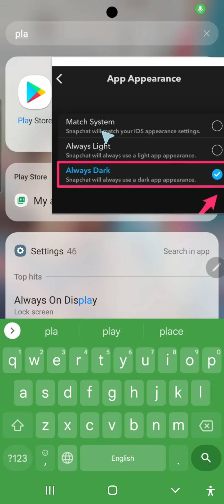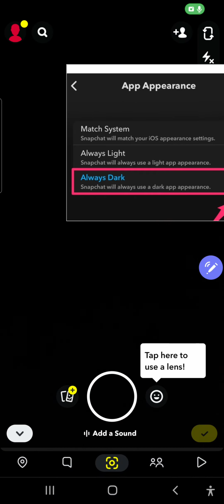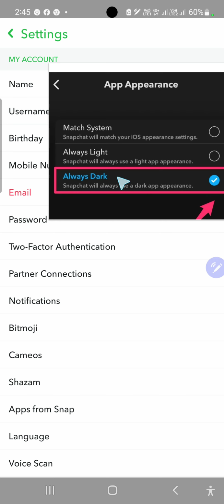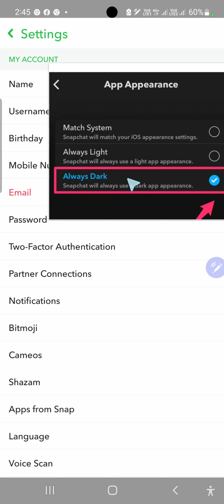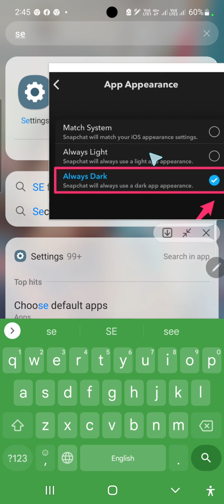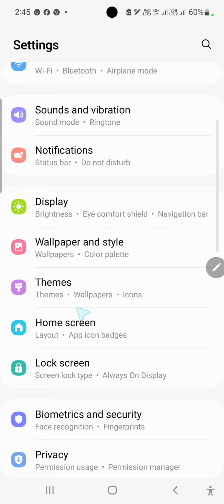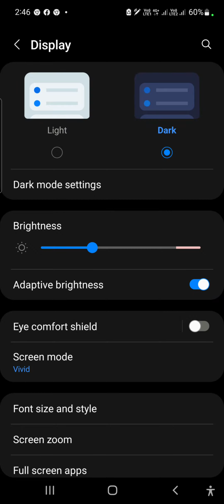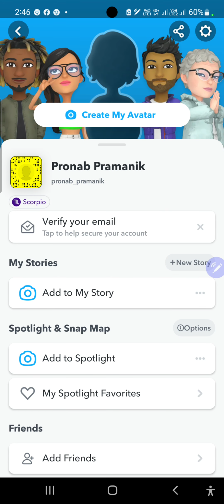How to turn on dark mode on snapchat||How to make snapchat dark mode|How to change snapchat to dark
How to turn on dark mode on snapchat||how to get dark mode on snapchat||how to change snapchat to dark mode||how to enable dark mode on snapchat